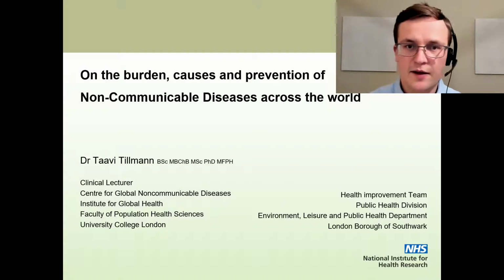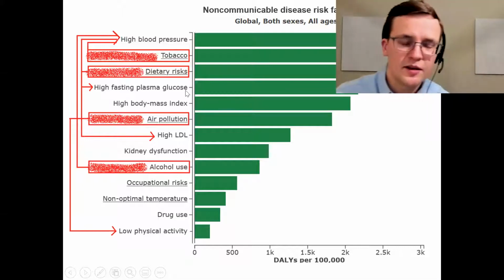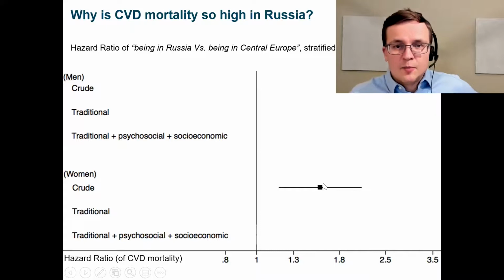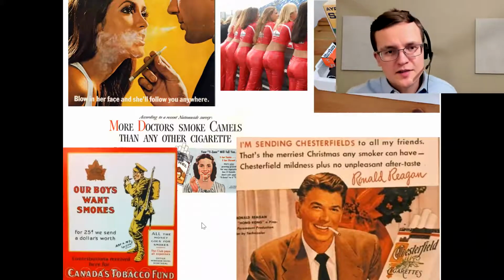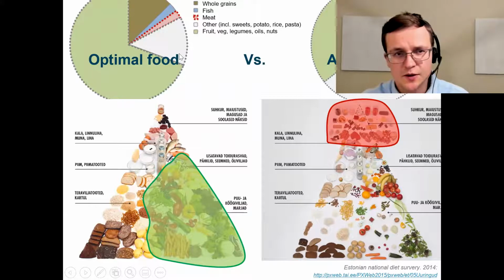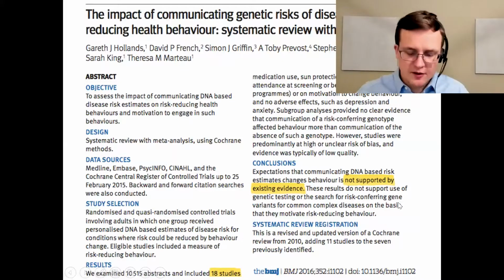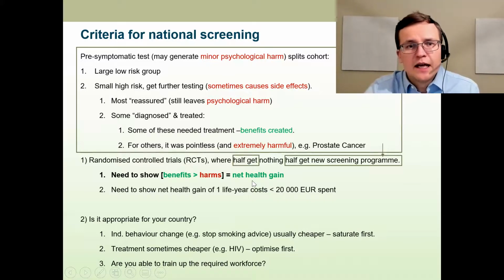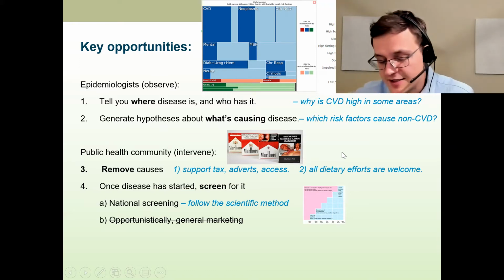Non-Communicable Disease: Burden, causes and prevention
"The burden, causes and prevention of Non-Communicable Diseases across the world", a lecture by Taavi Tillmann